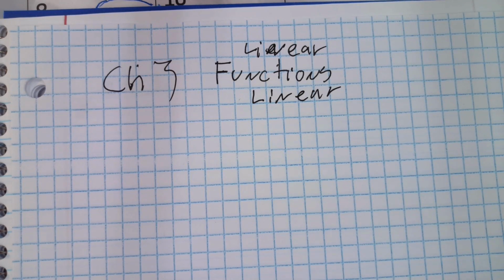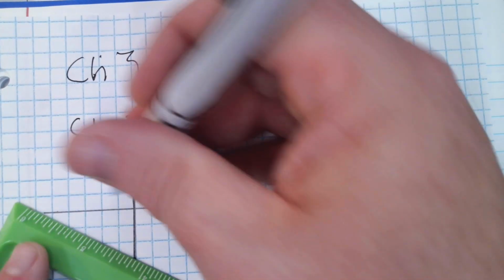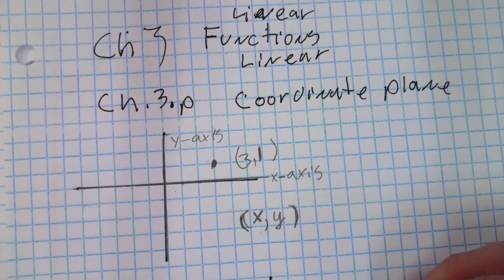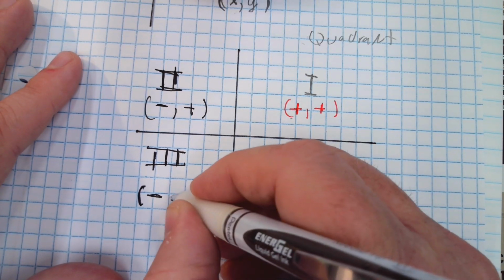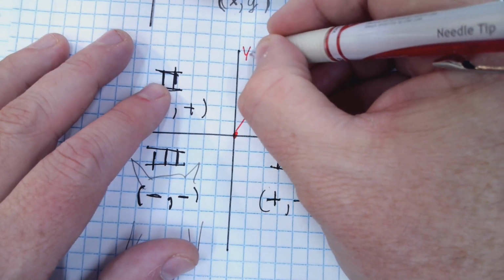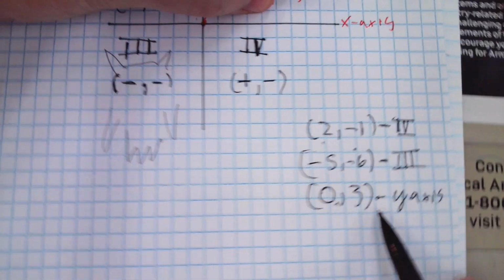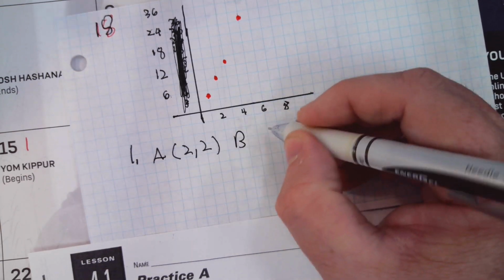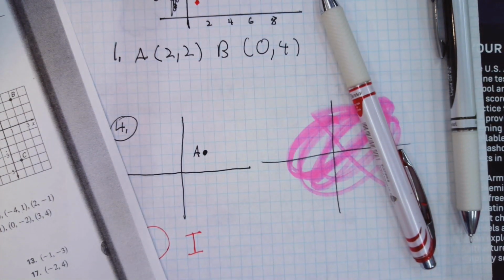A.3.P Coordinate Plane